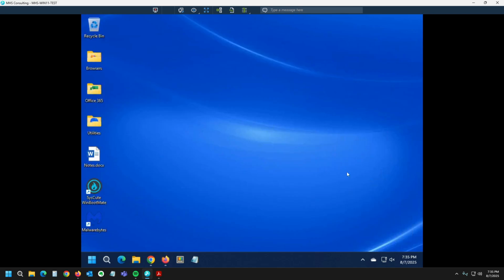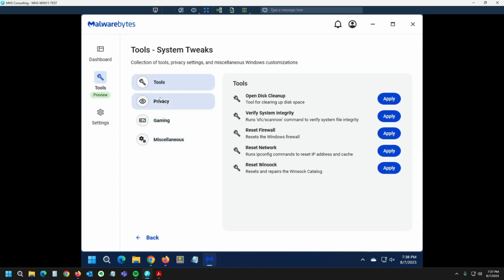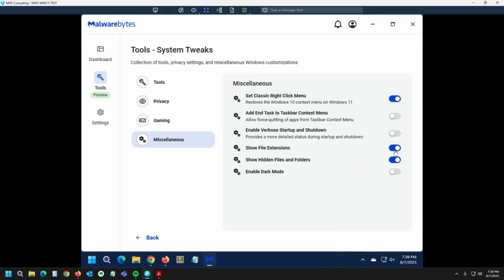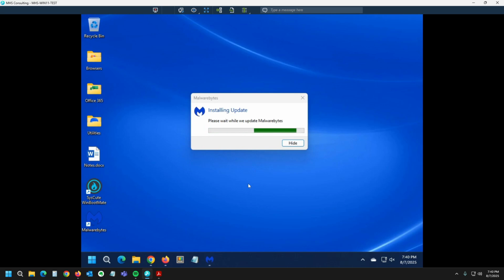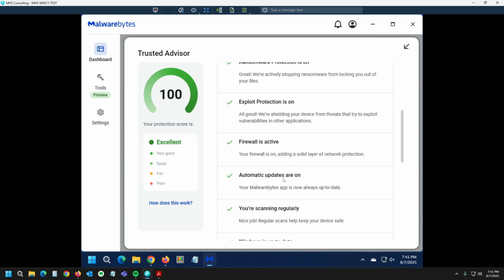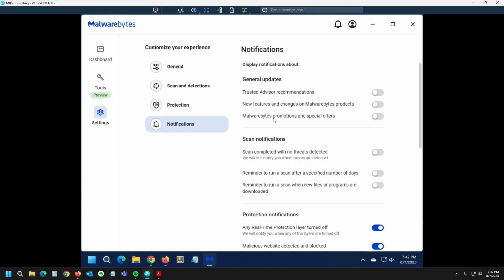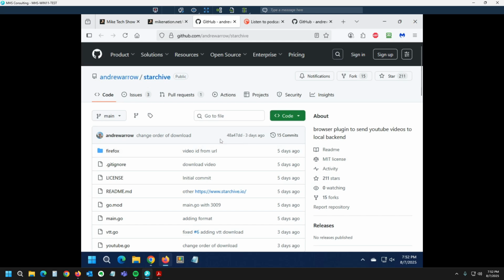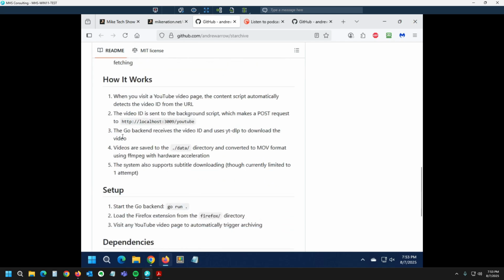MTS 958 - Malwarebytes Premium, Microsoft 365 Family problem, Starchive, Pocketcasts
Malwarebytes Premium, Microsoft 365 Family problem, Starchive, Pocketcasts